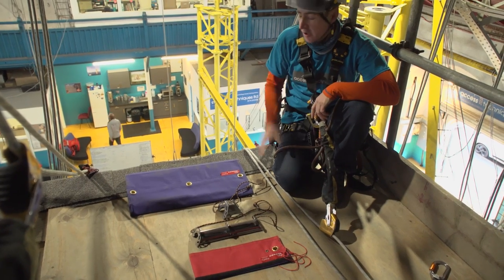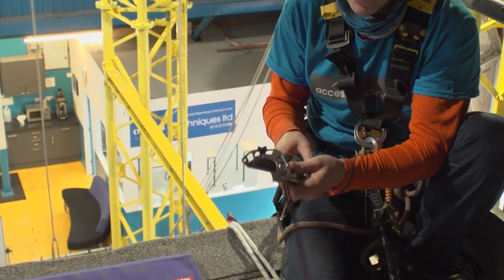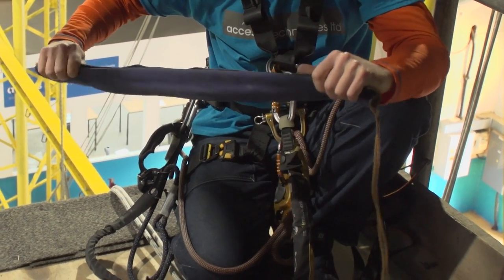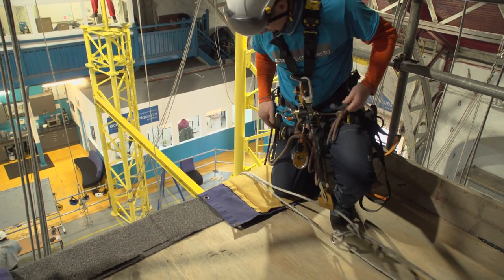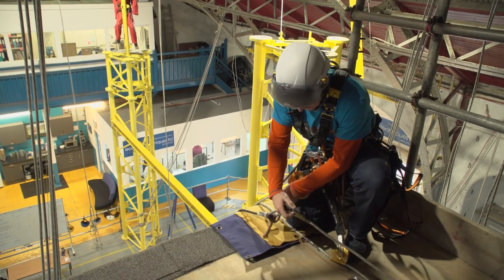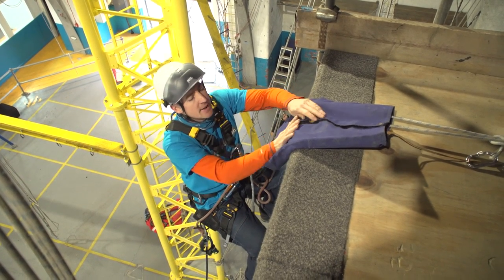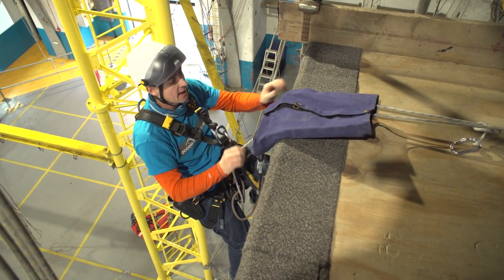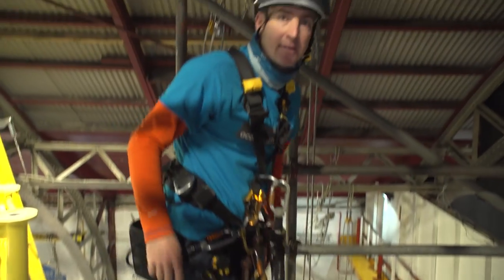Abseiling over a 90 Degree Edge. 2020.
A quick look at Abseiling over a 90 degree edge and using rope protection.
I've miss the bit where you forget all your tools and have to reverse back up to get them. :)

We Train all IRATA levels every week in our 15 meter high indoor training centre in Sheffield. 5 minutes from the train station, and 1 hour by train from Manchester Airport.